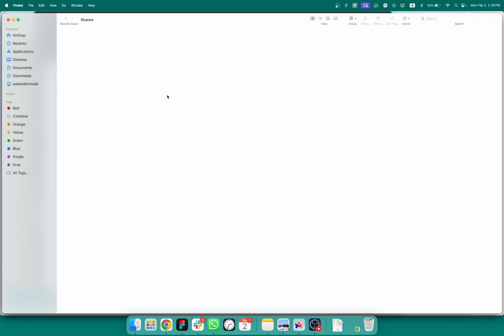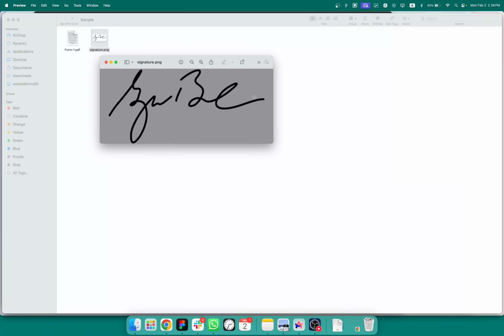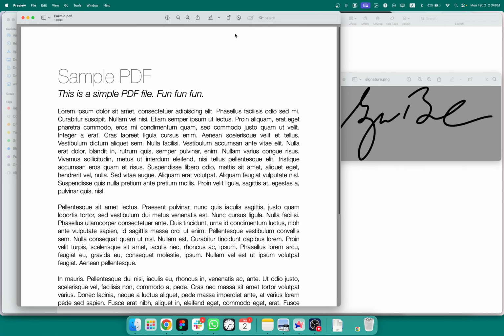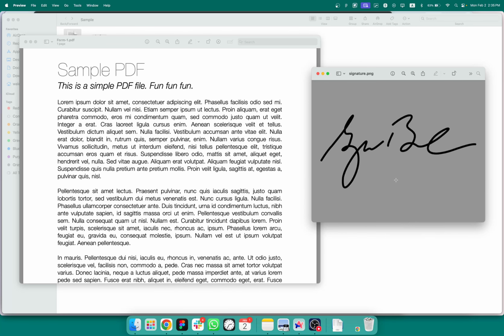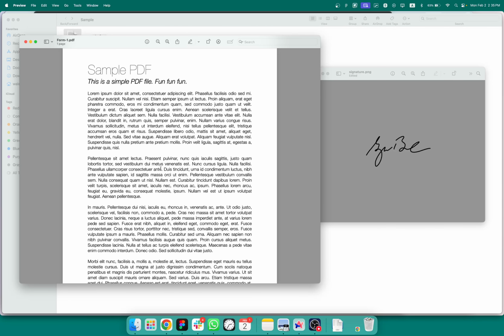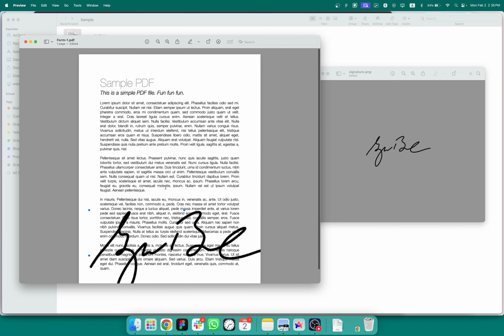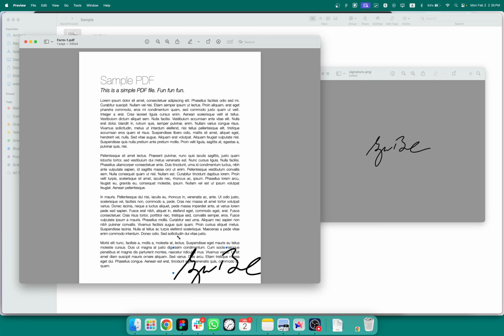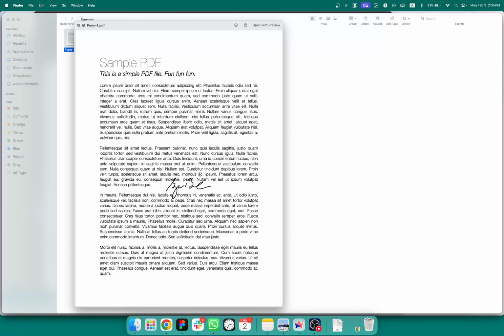How to Add Signature Image to a Form on Mac (PNG/JPG) | MAC Series #1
In this video, I show how to add a signature image (PNG or JPG) to a form on Mac.

If you already have your signature saved as an image and want to insert it into a form, PDF, or document on macOS, this video shows the easiest and most practical way to do it.

This is shown in a very simple, real-use method — no advanced tools, no complicated steps.

This video is part of my MAC Series, where I guide users on how to use Mac effectively and solve common Mac problems step by step.

What you will learn in this video:
- How to add a signature image on Mac
- How to insert a PNG or JPG signature into a form
- How to place a signature image correctly in a document
- Simple and practical way to sign forms on macOS

This tutorial is helpful if you are searching for:
- how to add signature on mac
- how to insert signature image in pdf on mac
- how to sign a form on mac using image
- add png signature to document mac
- mac signature image tutorial